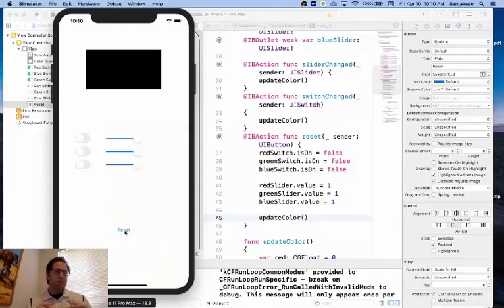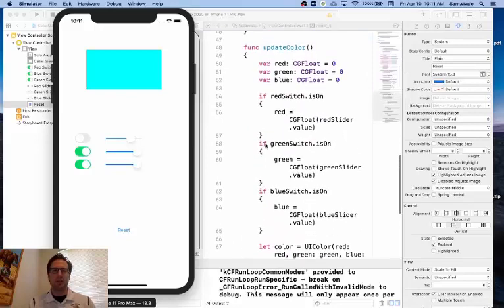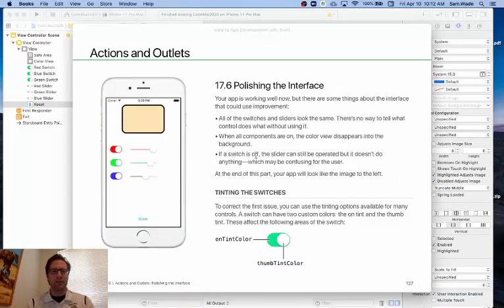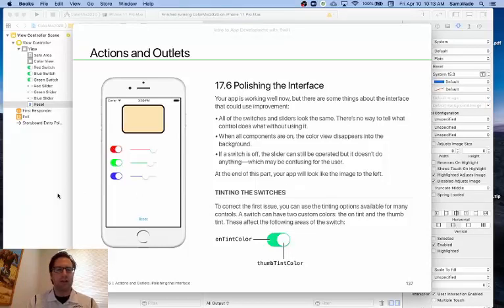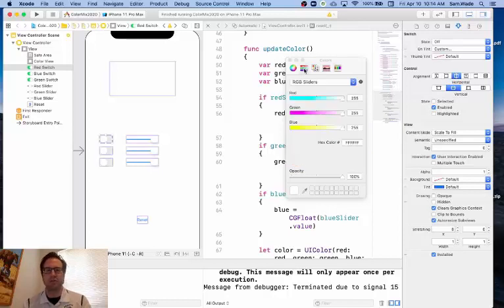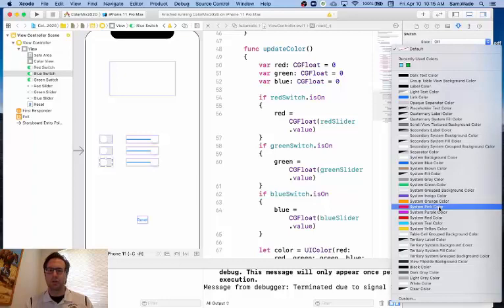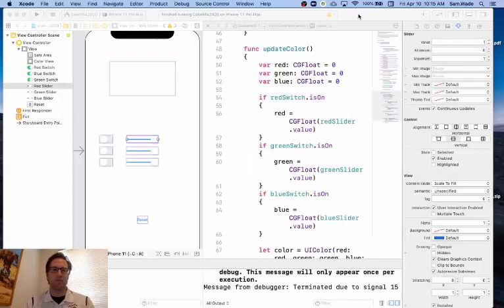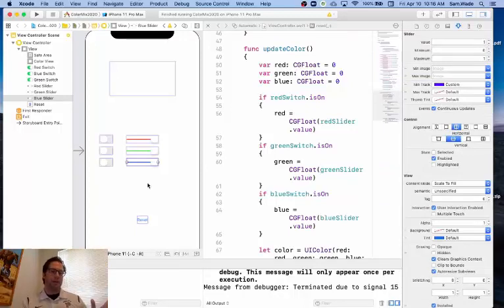Intro to App Development - ColorMix (part 9) - Tinting switches and sliders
First part of updating the interface of the ColorMix program. We tint the switches and sliders to match the colors they control. This is from Lesson 17 - Actions and Outlets of the Intro to App Development with Swift iBook.